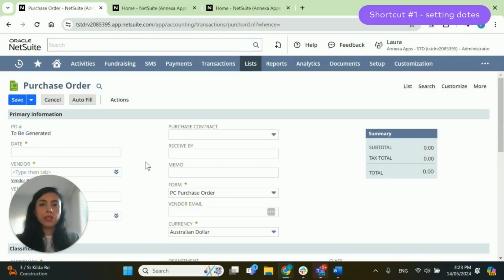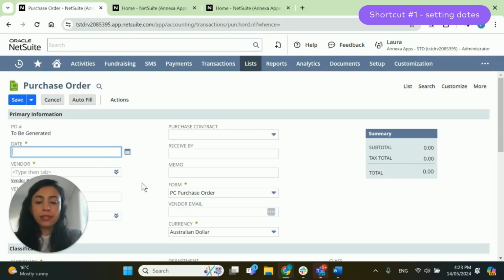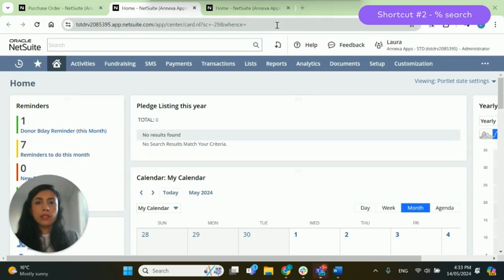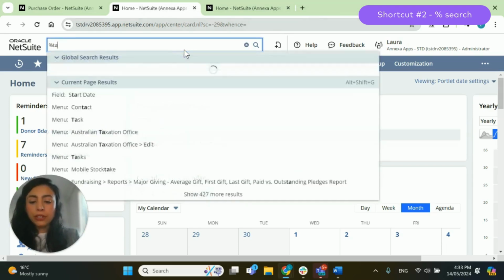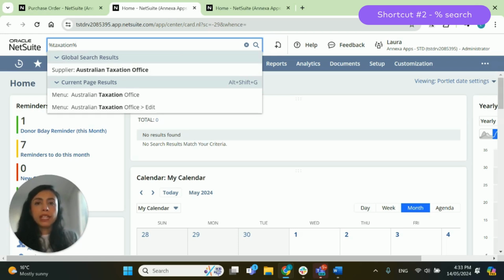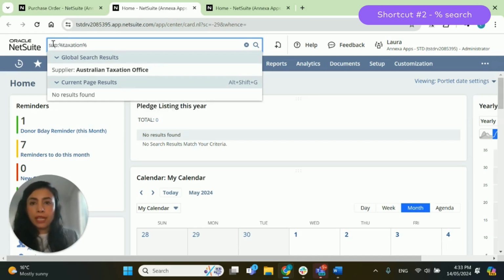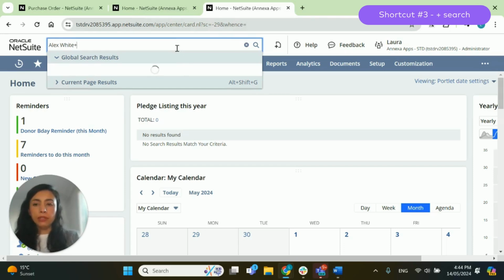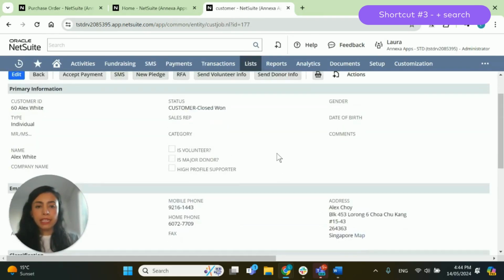3 NetSuite Keyboard Shortcuts | Season 3 Episode 2 | Annexa on Air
In episode 3, Annexa Functional Consultant, Laura Lopez, shares some useful keyboard shortcuts you can use in NetSuite to speed up your workflows.